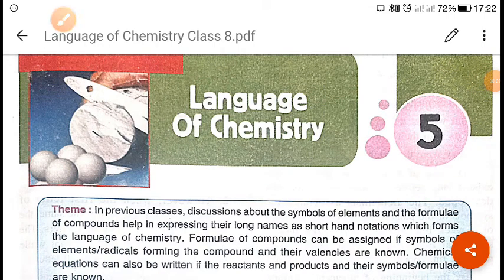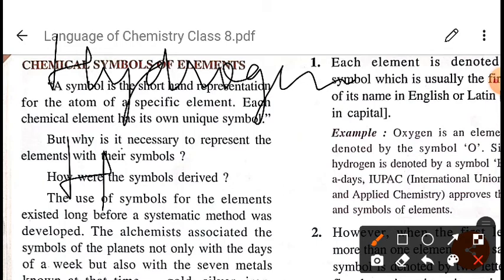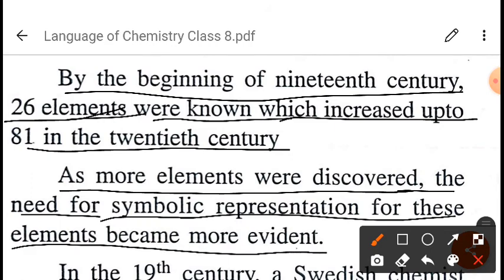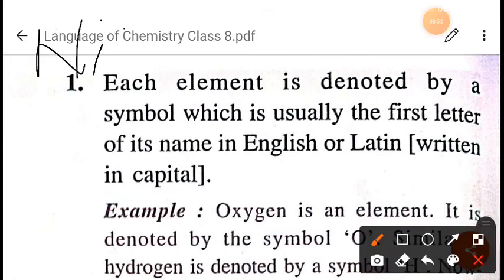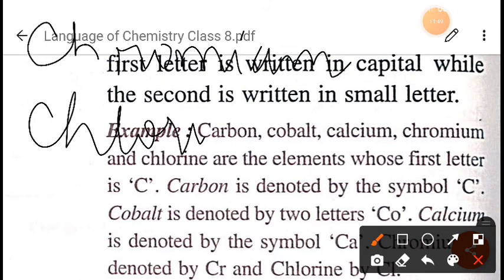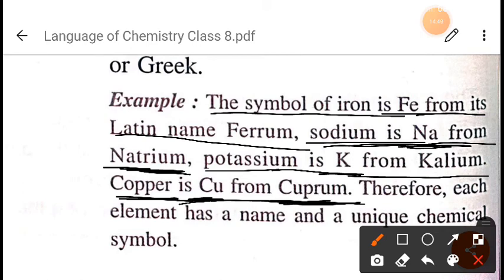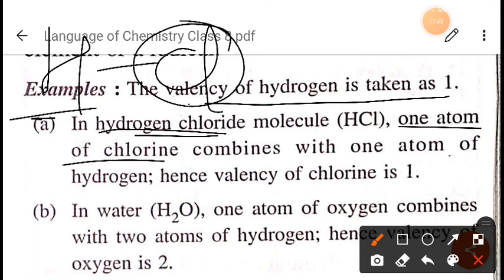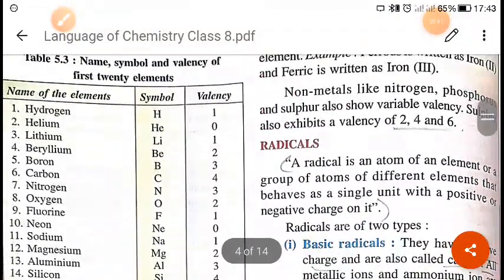Class 8 The Language of Chemistry L-1